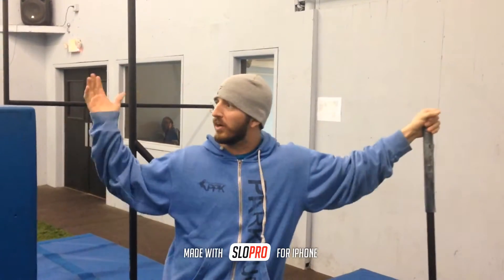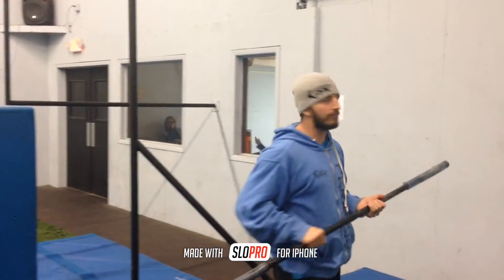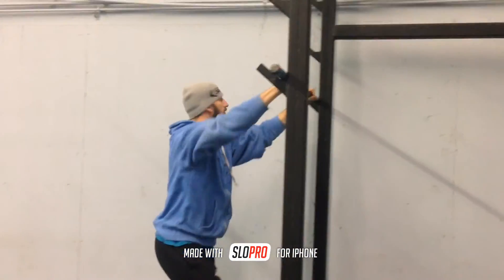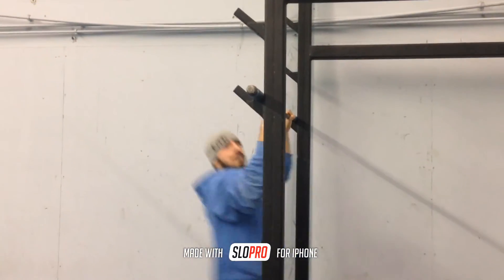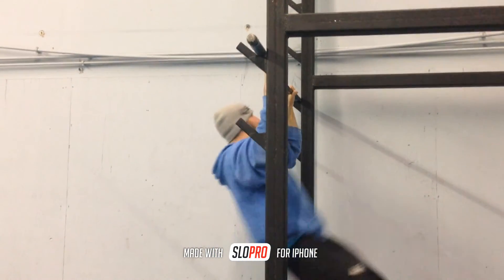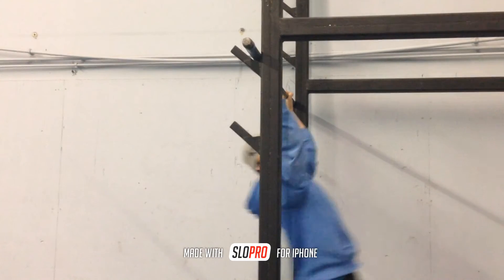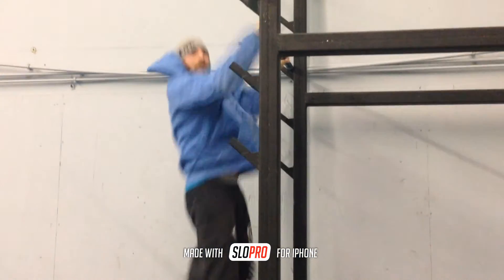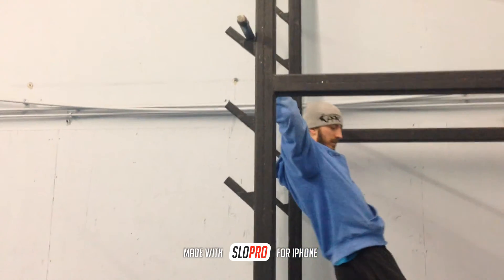Ninja Warrior Safety Tips - Salmon Ladder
Heres Coach Phil sharing his Ninja expertise and teaching us how to stay safe on the Salmon Ladder at ppkprinceton